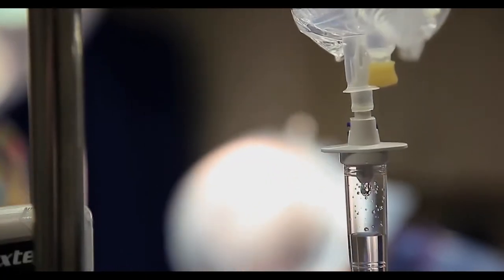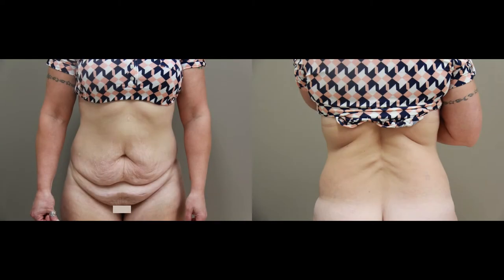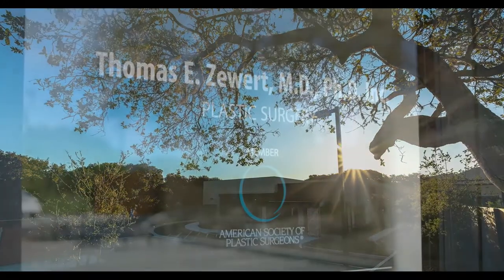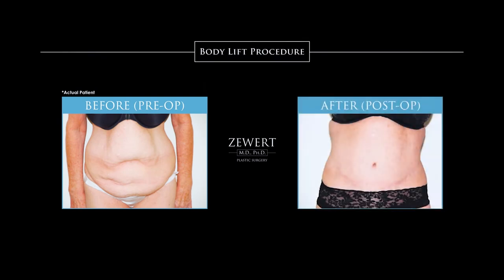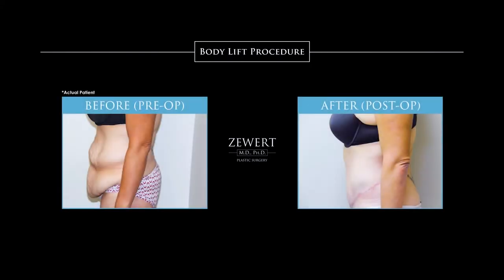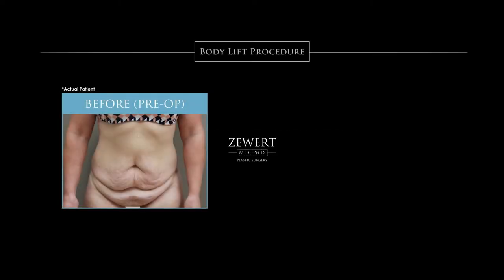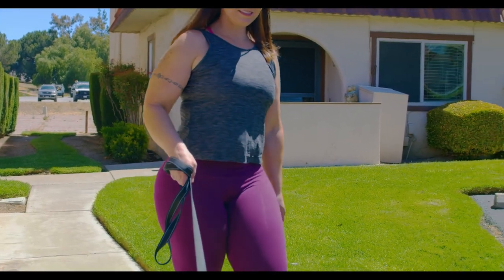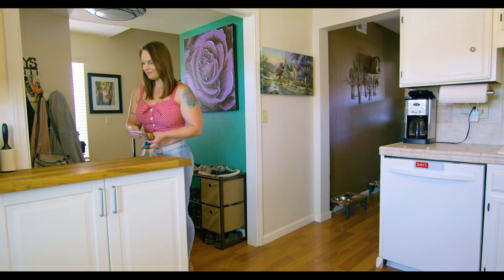Body Lift Procedure | Meghan's FULL Story | Dr. Zewert M.D., PH.D.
Body Lifts involve several different procedures such as the buttock lift, thigh lift, upper arm lift, tummy tuck, belt lipectomy, and lateral tension abdominoplasty. These procedures are most commonly performed on patients following large amount of weight loss such as after gastric bypass. None of these procedures are a method for weight reduction. Appropriate patients for these procedures have already lost the weight and are left with loose, sagging skin.

If multiple procedures are appropriate, some can be performed together. However, often Dr. Zewert will stage the procedures in multiple surgeries over several months.

Health insurance will often partially cover the portion of the procedure considered to be functional repair (as opposed to cosmetic). Dr. Zewert's staff can help you determine if insurance coverage is possible.

Start exploring options today by scheduling a consultation, it's that easy.

Located at:

Monterey Office
15 Ryan Court

Procedures Offered:

Breast Augmentation
Breast Lift
Abdominoplasty (Tummy Tuck)
Mommy Makeover
Liposuction
Rhinoplasty (Nose Surgery)
Breast Reduction
Breast Reconstruction
Face Lift / Facial Rejuvenation
Neck Lift
Forehead and Brow Lift
Blepharoplasty (Eyelid Surgery)
Otoplasty (Ear Surgery)
Chin and Cheek Augmentation
Body Lift
Brachioplasty (Upper Arm Lift)
Gynecomastia (Male Breast Reduction)
Buttock and Thigh Contouring
Lip Enhancement
Facial Fillers